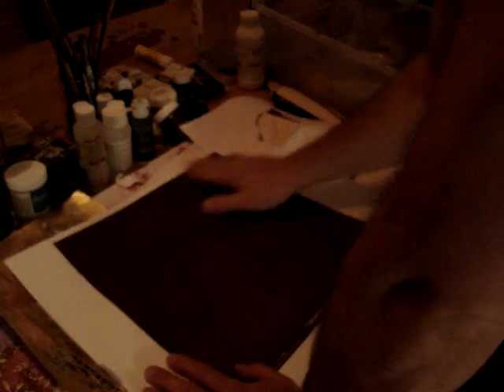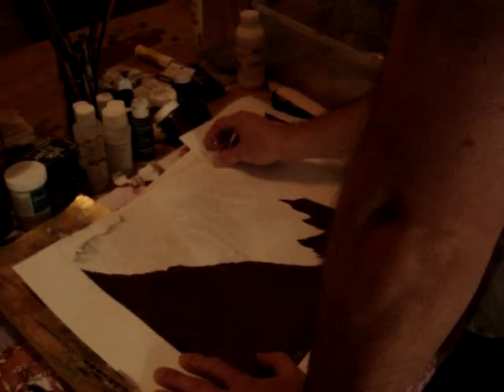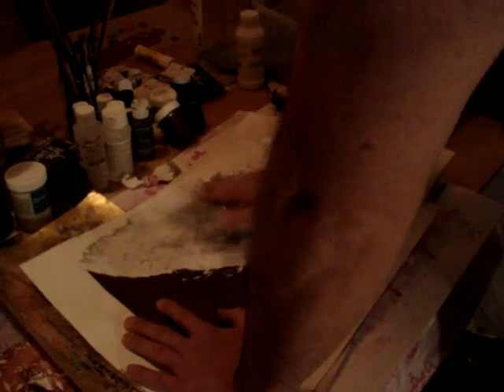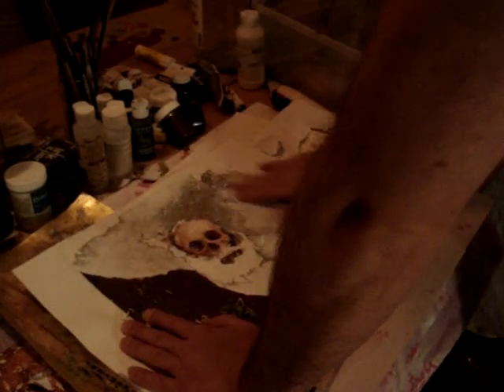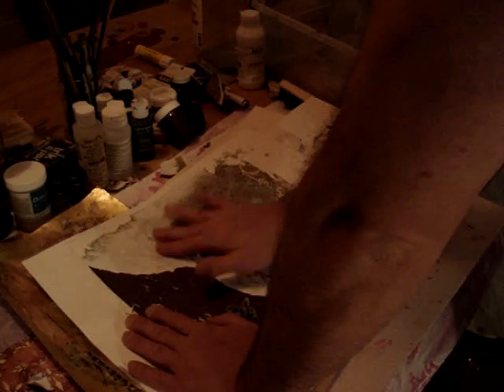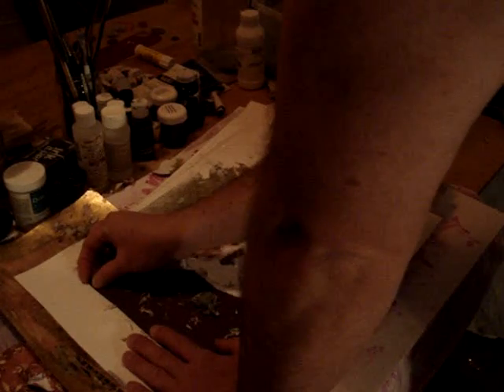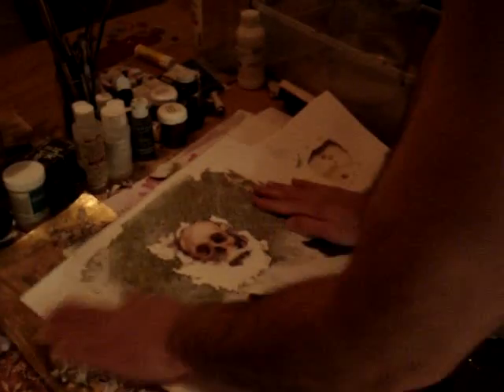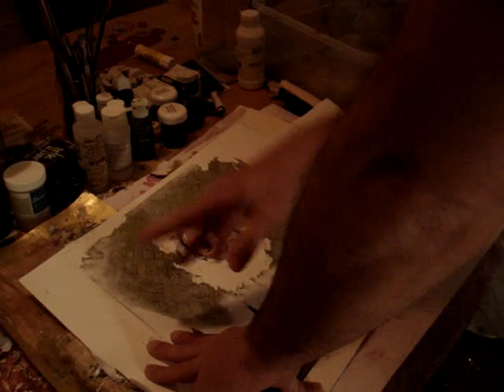wall paper transer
transferring a pattern onto the paper and avoiding the skull that is already on the page.